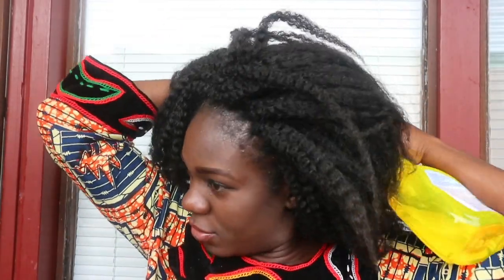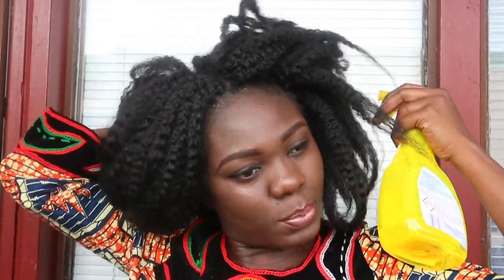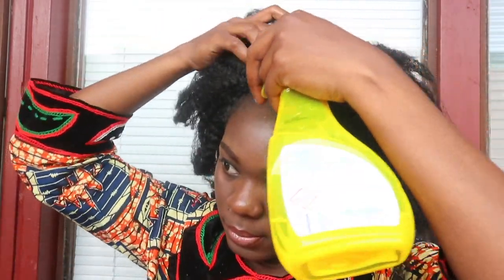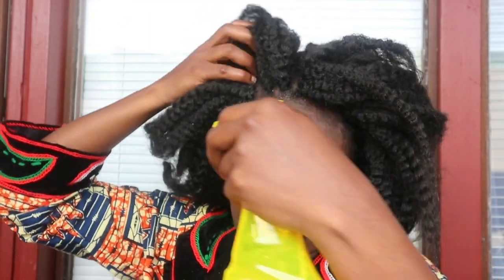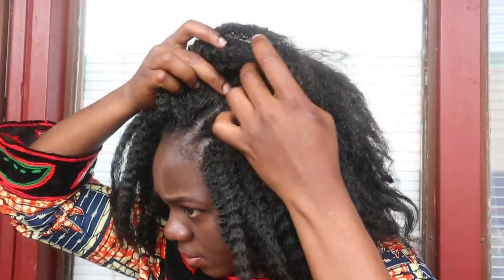HOW TO: MAINTAIN CROCHET BARIDS USING Afro Hair.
Hello Beautiful, today i decided to show you guys how i care for my crochet hair while making sure my own hair keeps growing underneath. i hope you enjoy the tutorial  and please do subscribe if your new here. feel free to drop questions and i will try my best to answer you as fast as possible.